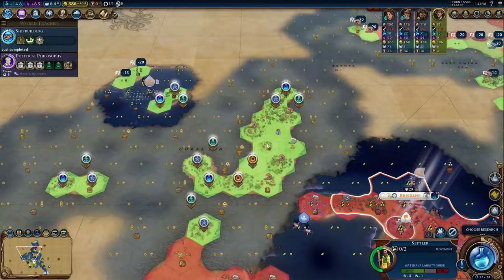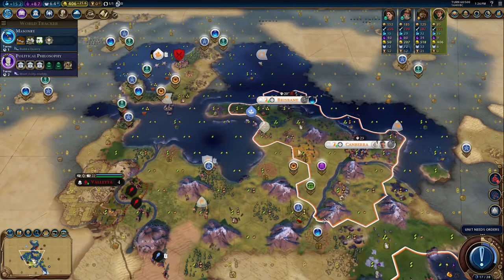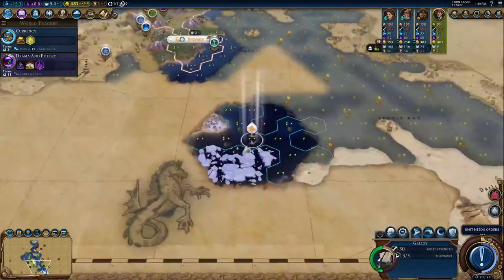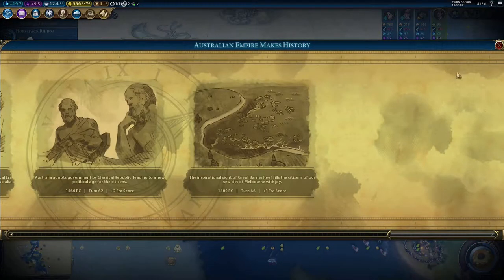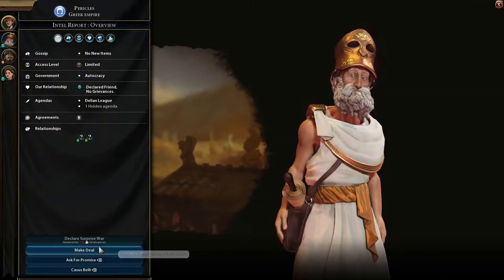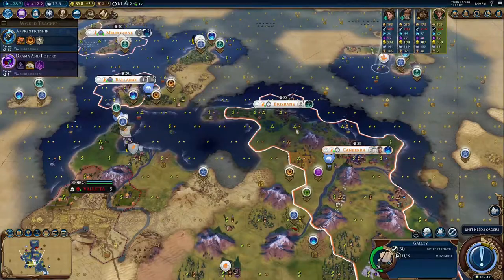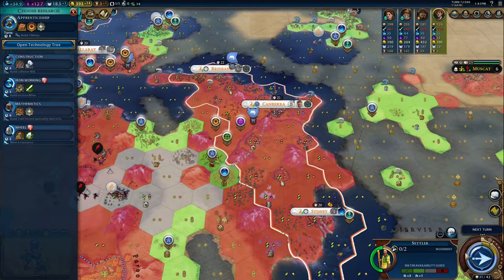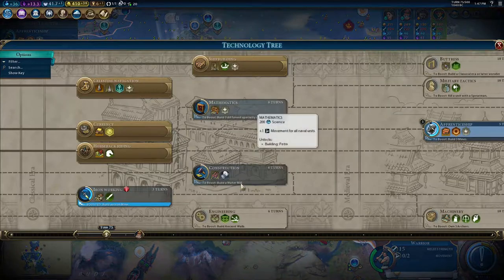I Claimed the Great Barrier Reef for Oz - Civ 6 Deity Australia Ep 3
I'm going for a science victory as Australia and I notice the Great Barrier Reef at the edge of my land. Naturally, I have to get it.